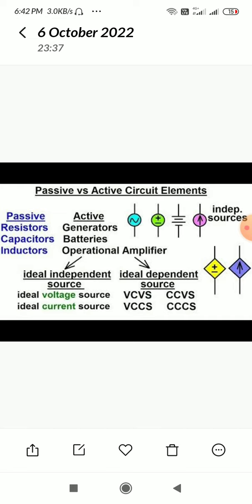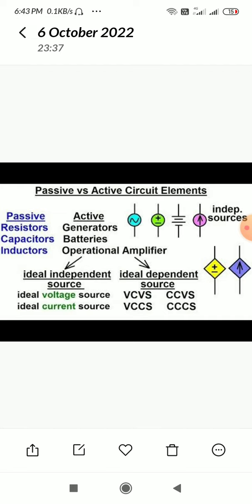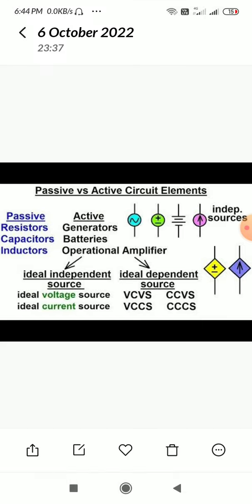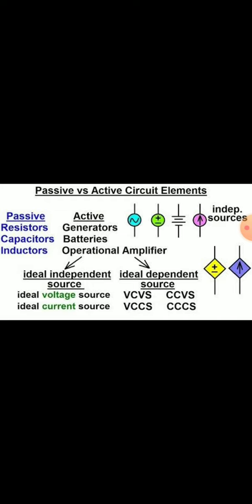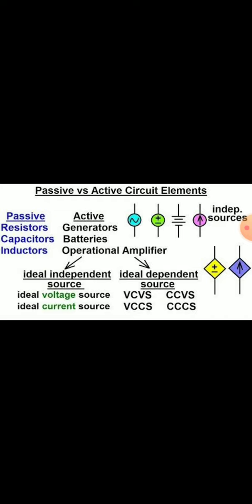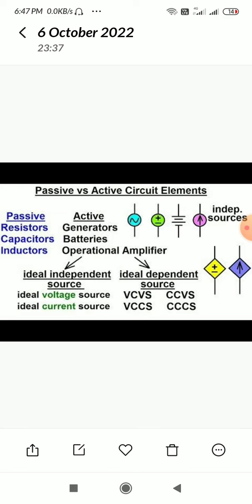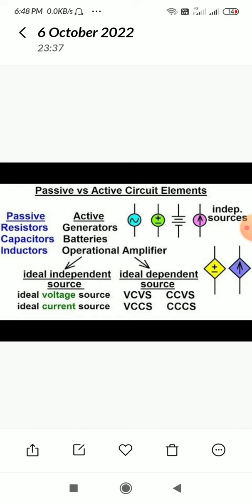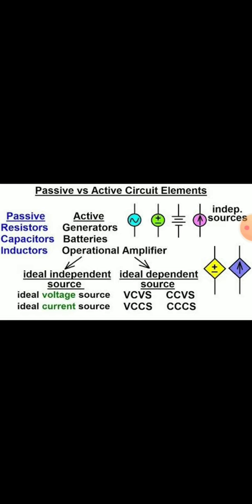Elements & Sources of Electrical Circuit.